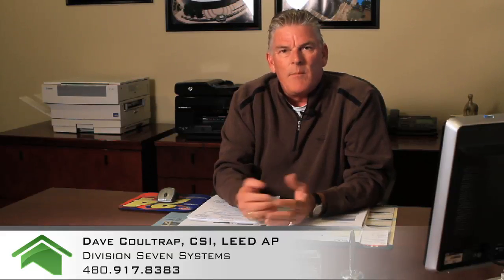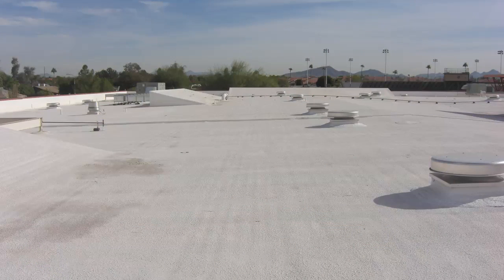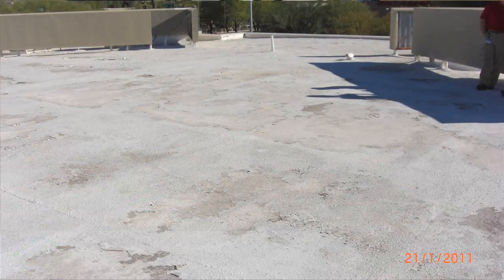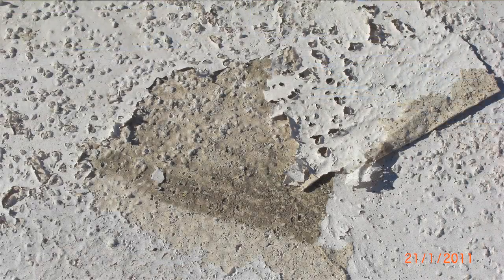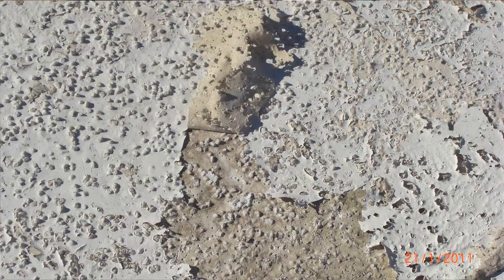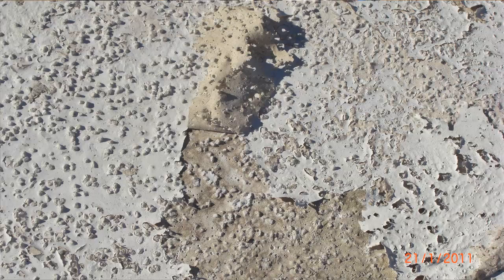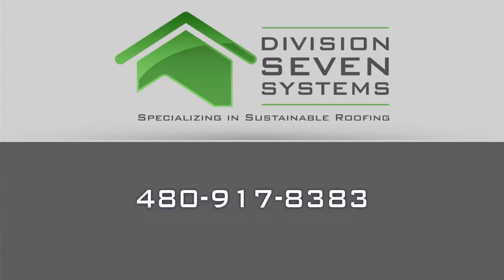Can you coat a Cementitious Roof?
Can you coat a Cementitious Roof watch the video and see what Dave Coultrap at Division Seven Systems says.